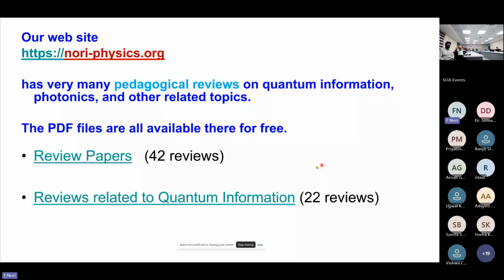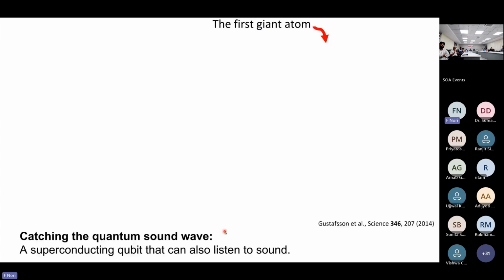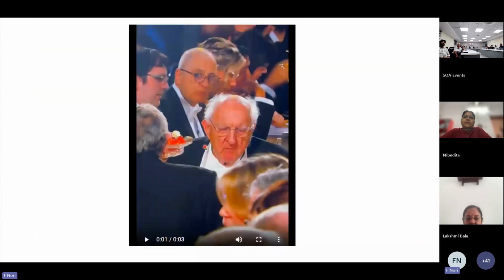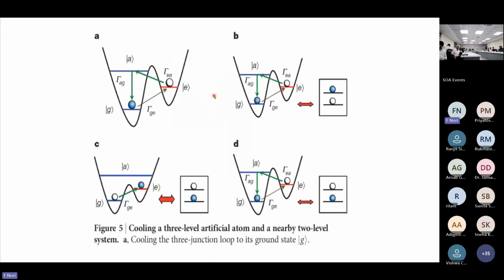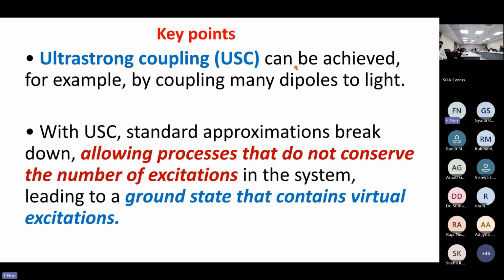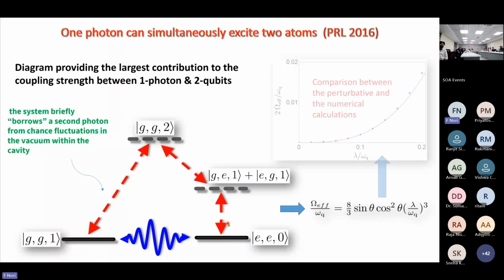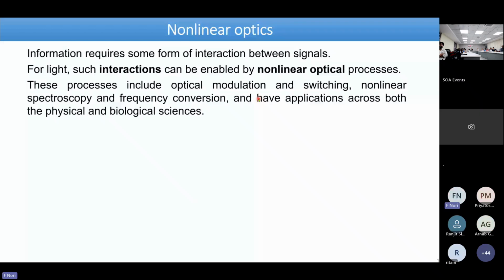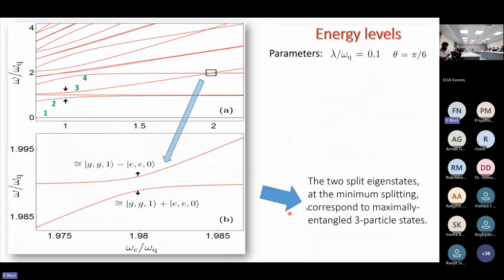Quantum Optics using artificial atoms in Superconducting circuits on a chip | Prof. Franco Nori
Prof. Franco Nori is currently the Chief Scientist and Head of the Quantum Information Physics Theory Research Team at the RIKEN Center for Quantum Computing, Japan, where he also serves as Team Director, while concurrently holding a position at the University of Michigan, Ann Arbor, USA. He earned his Ph.D. in Physics from the University of Illinois, Urbana-Champaign, USA and then completed postdoctoral research work at the Institute for Theoretical Physics (now the Kavli Institute for Theoretical Physics, KITP) at the University of California, Santa Barbara, USA. Prof. Nori is an elected Fellow of several prestigious scientific societies, including the American Physical Society (APS), the UK's Institute of Physics (IoP), the American Association for the Advancement of Science (AAAS), and Optica. In recognition of his outstanding contributions, he was awarded Optica's prestigious Charles Hard Townes Medal in 2024. His research interests span quantum optics, quantum information processing, superconducting quantum circuits, nanoscience, photonics, and dissipative open quantum systems.